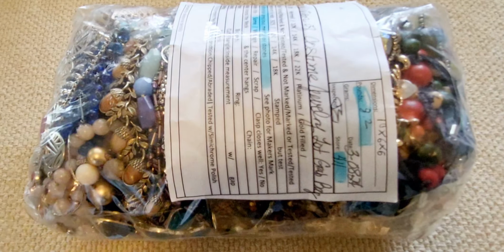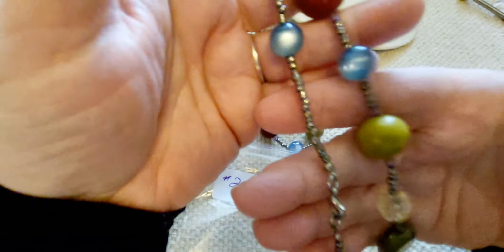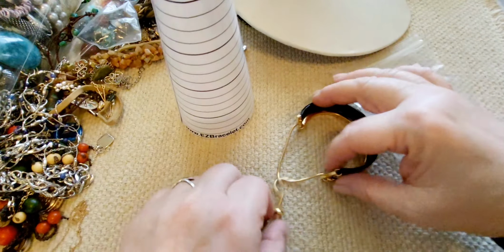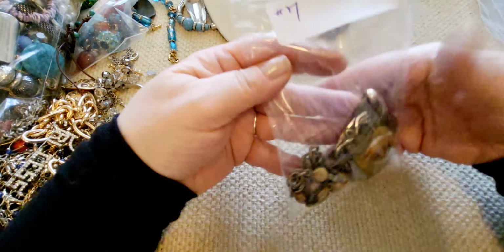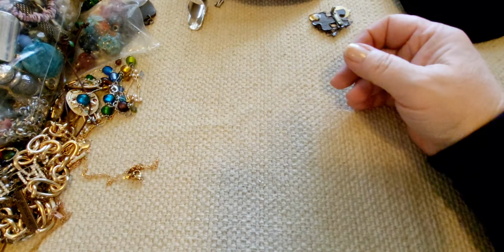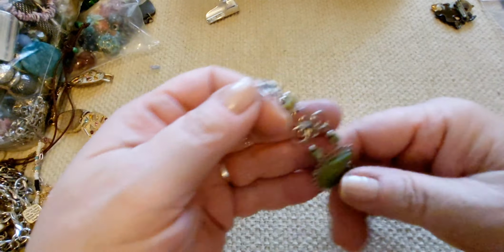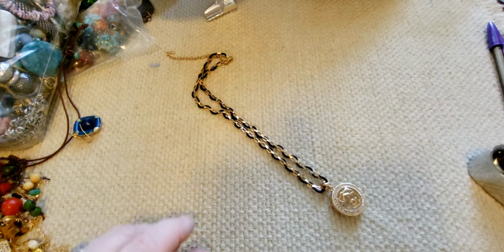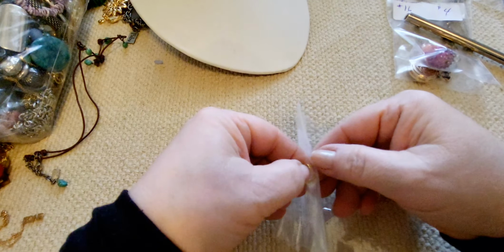Goodwill Jewelry 8 LB Haul Part 1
Interested in any of these pieces?
Please include title of video and item number given.